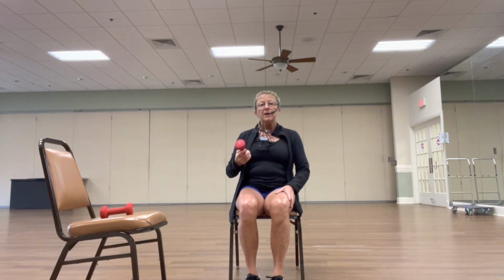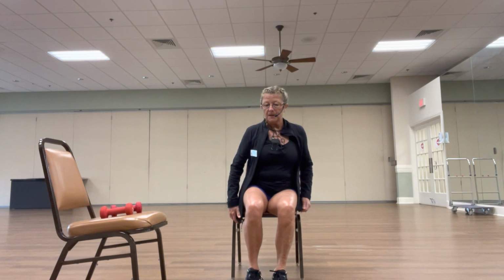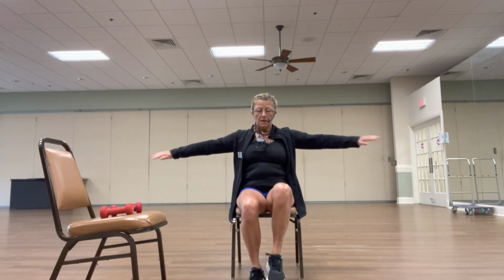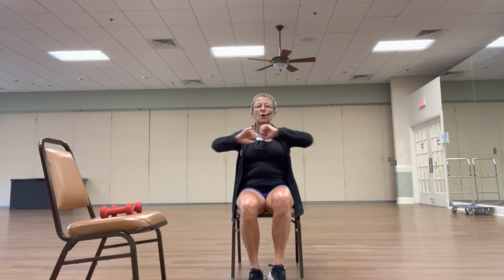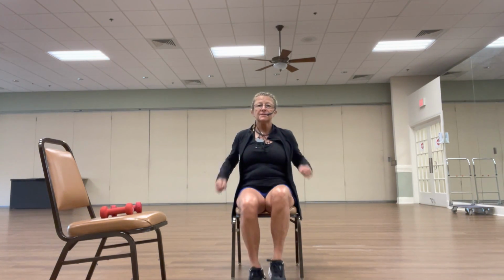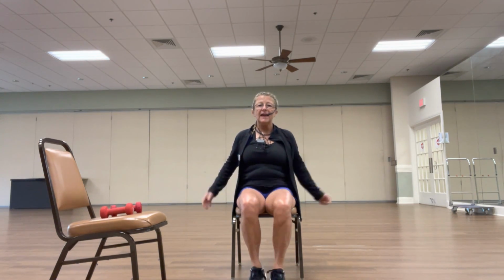Sit & Sculpt #2 - with Gretchen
30 minutes of easy to moderate cardio and upper body toning, from a chair. Level - beginner.

Equipment needed - a sturdy chair where your knees are in line with, or below, your hips.  Upper body work can be done with or without light weights.

It is recommended that you watch the video through before attempting, to determine if it is appropriate for you.